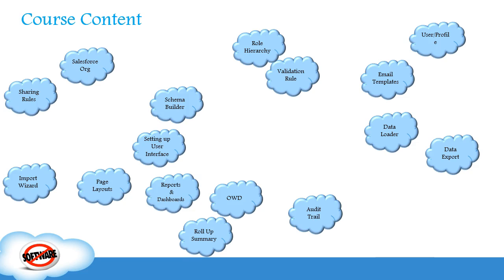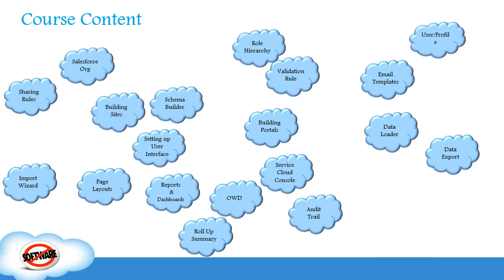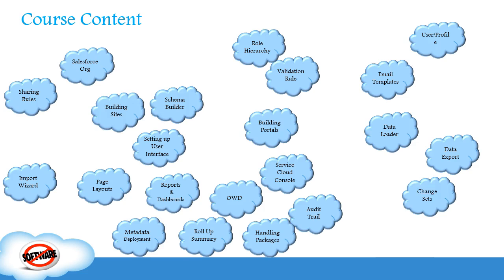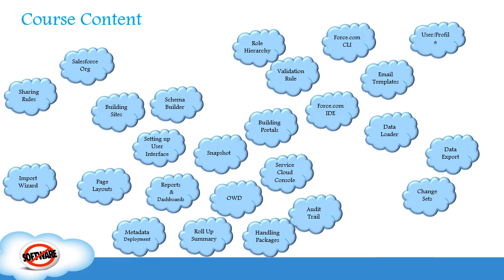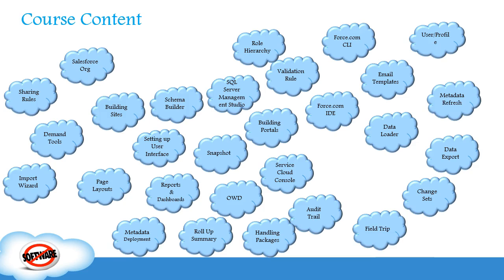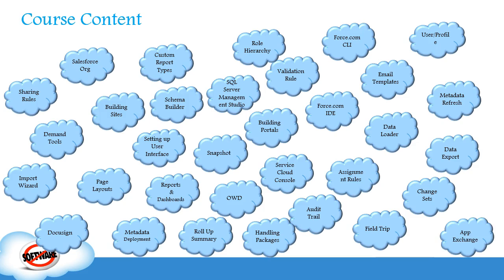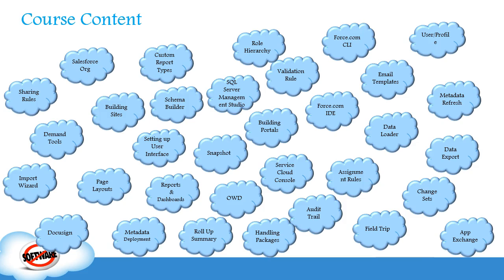Salesforce Advanced Administrator Training - Lecture 1